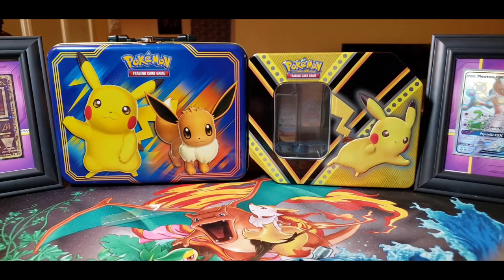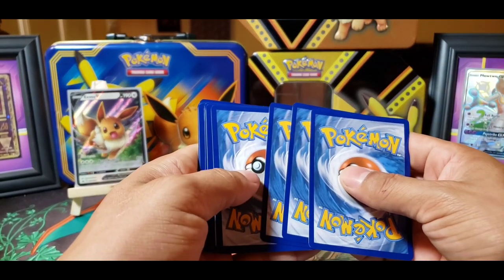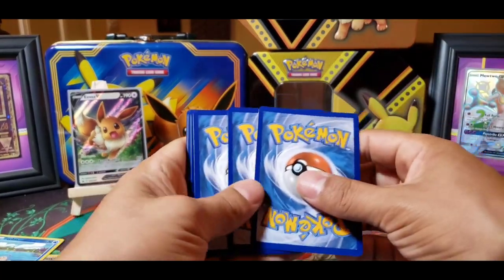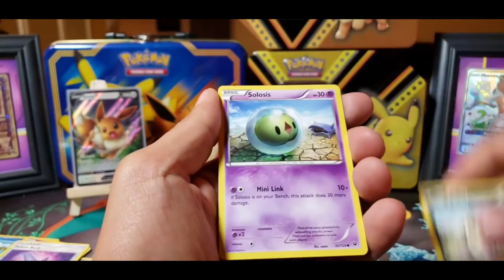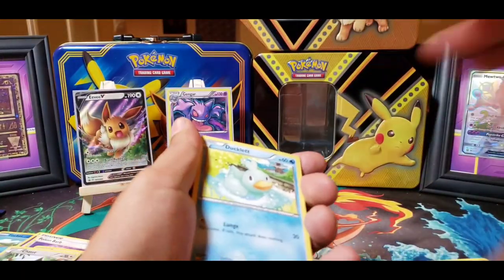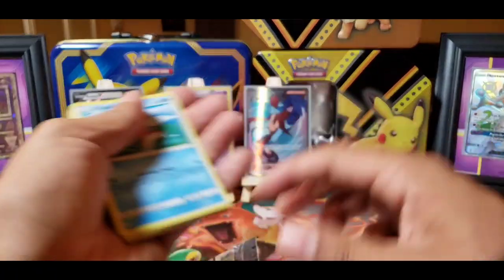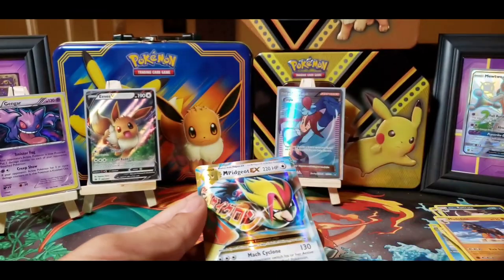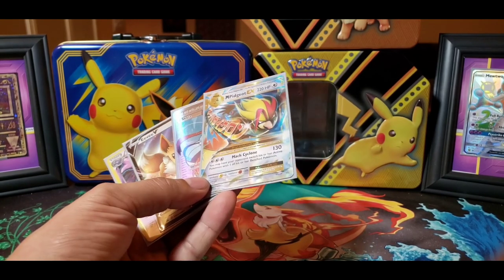**NEW** Eevee V Tin opening!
Hello fellow pokemon fans! welcome to The MileHigh PokéDen! I am so stoked for Friday! payday AND for us here in Colorado, Champions path comes out! Got some pretty sweet chase cards in it! Hopefully Friday when I go to the card shop Ill be able to cop me some Champions path! in the meen time however we still have Darkness Ablaze to open! Good appetizer before the main course lol In this video Im opening up an Eevee V Tin from the Darkness Ablaze set! HOLY COW! You guys rock! Thank you all for the support and love we get here on this channel! We would be nothing with out you guys! We will have a 200 subscribers giveaway so keep an eye and an ear open for that! i hope everyone is having a good day as we march towards the weekend!